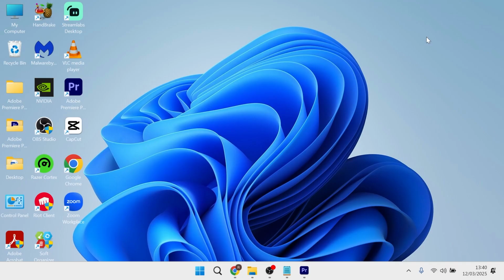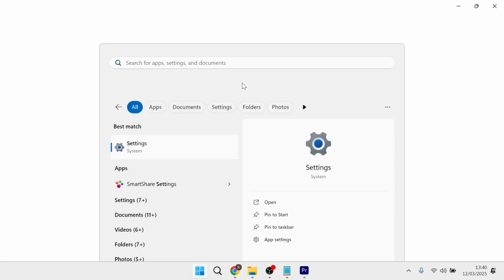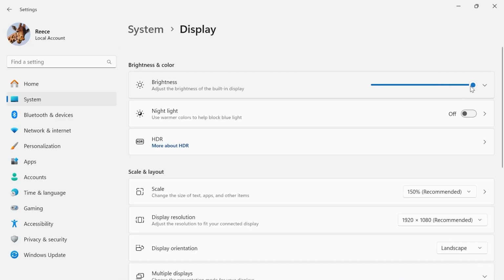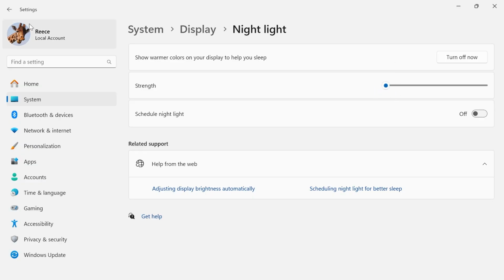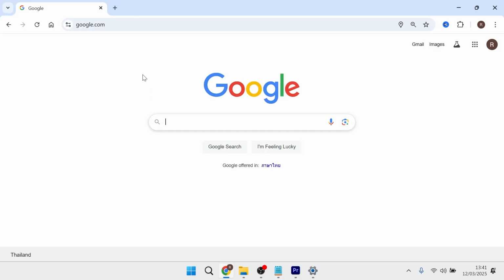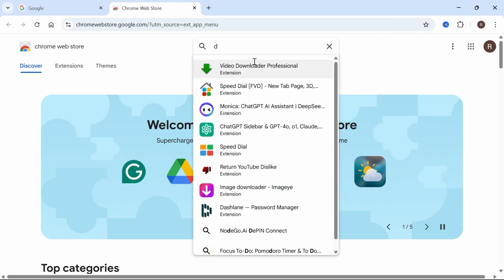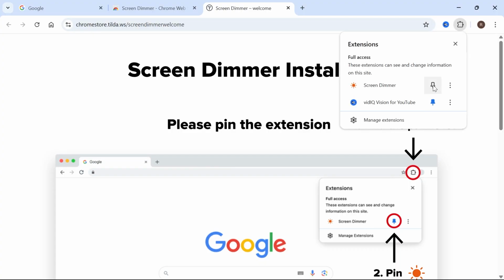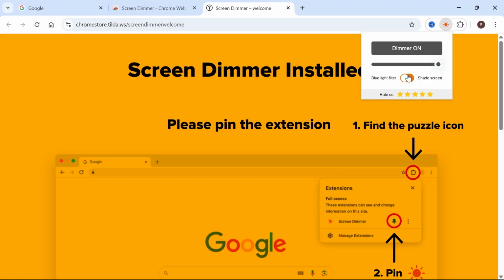How To Make Laptop Brightness Even Lower (Windows 11)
In this tutorial I'll show you how to reduce your laptop screen brightness beyond the default minimum level in Windows 11. I'll cover using built-in settings, third-party apps and night mode to make your screen dimmer for eye comfort in dark environments.